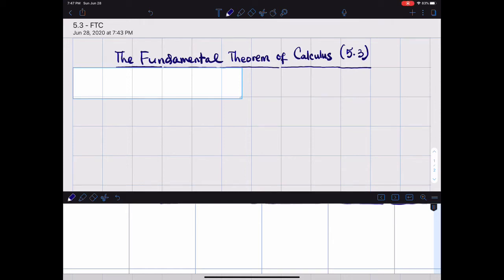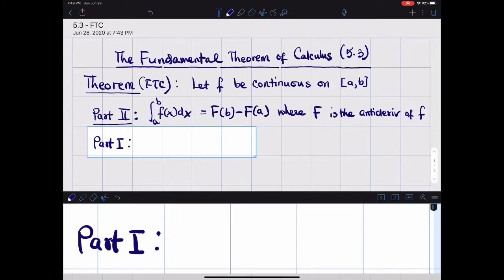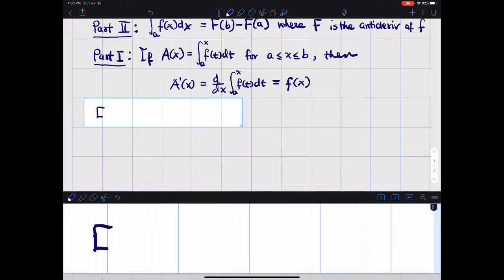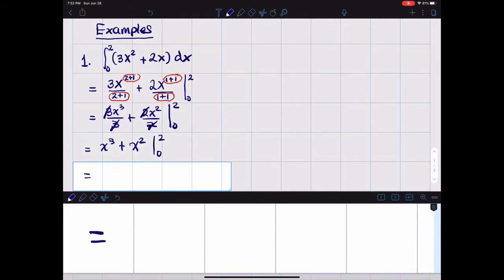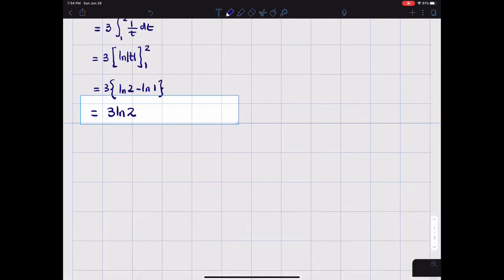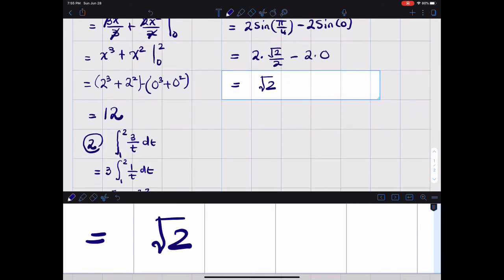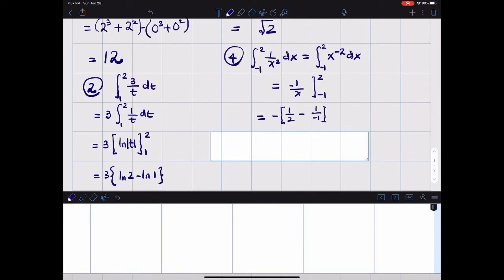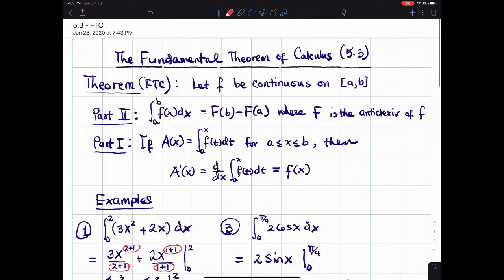5.3 - Fundamental Theorem of Calculus